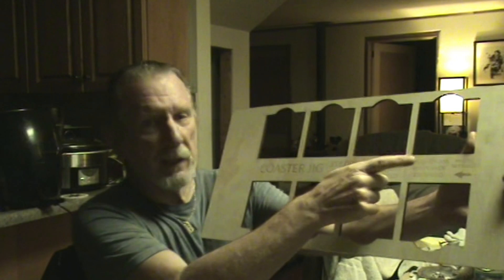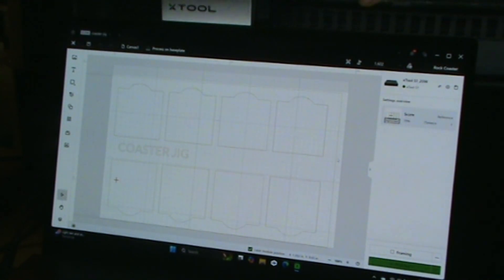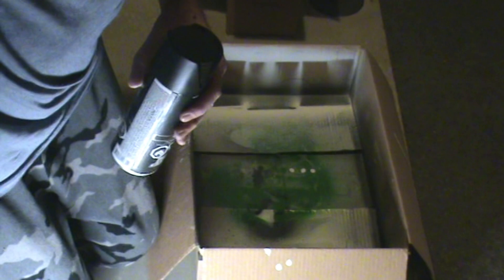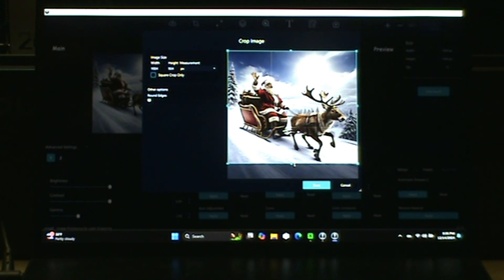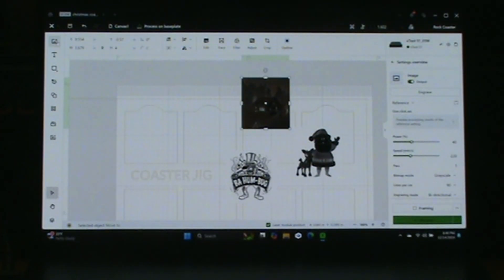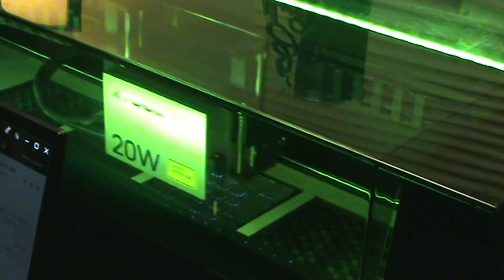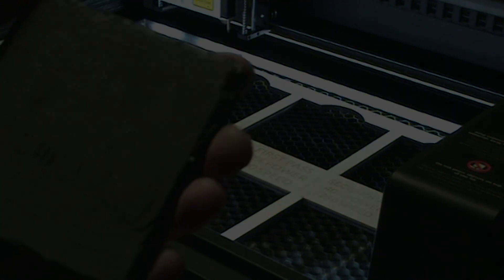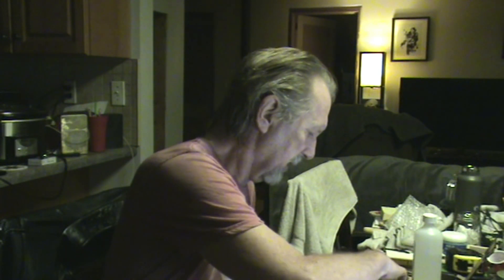Laser and repair slate coasters with the xtool s1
How to laser and repair slate coasters with the xtool s1 @JOHNNYLAZERSTUDIO